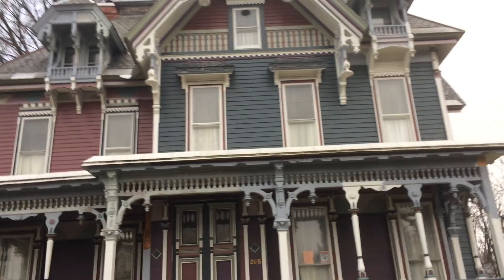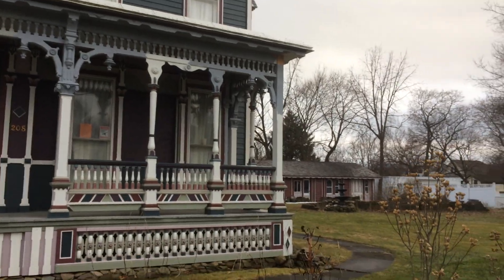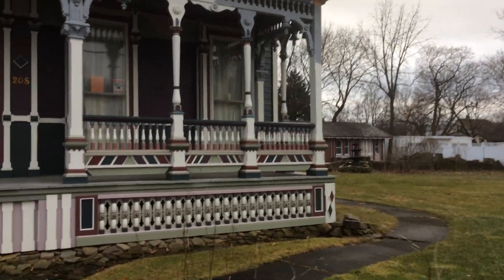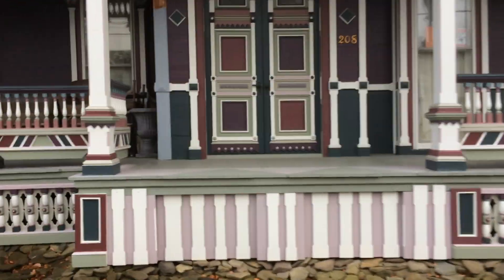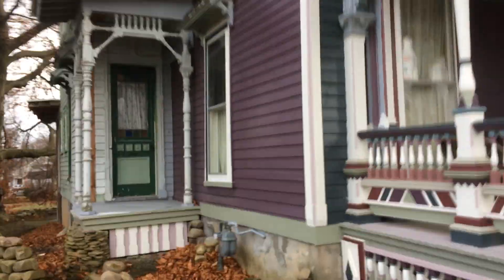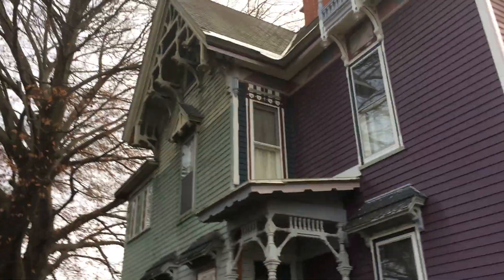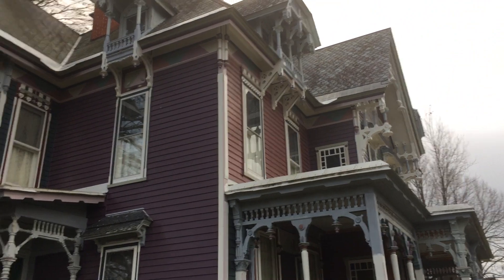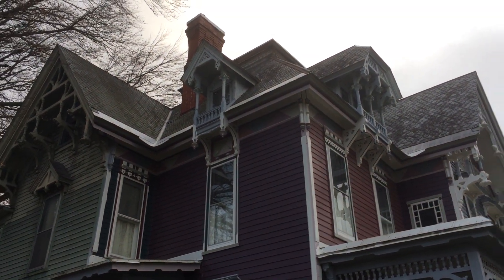Property Intro ... Zehr Estate, Waverly NY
1873 Victorian Estate.
From playlist "Zehr Estate, Waverly NY - History"@victorianestate